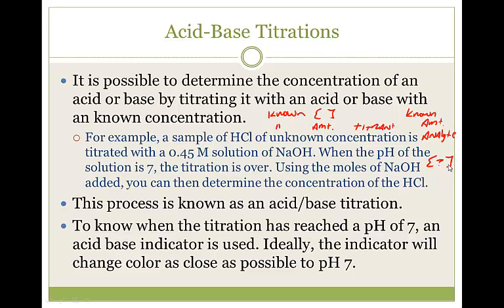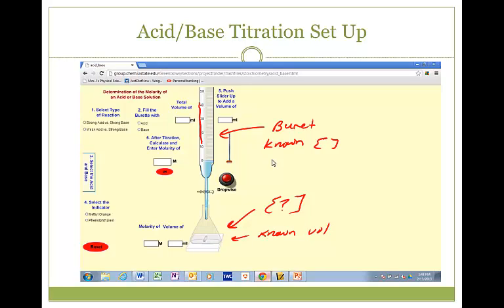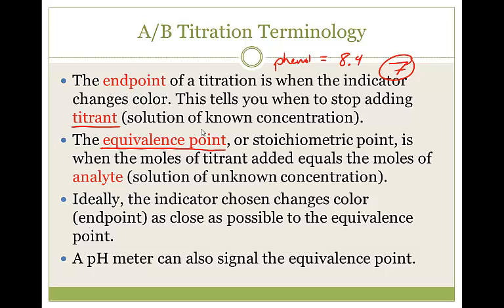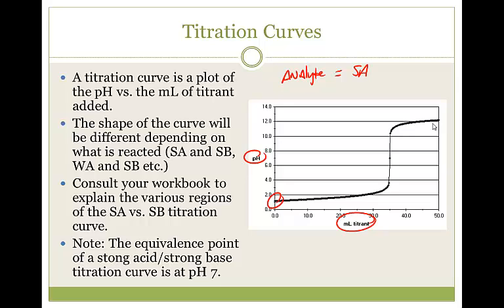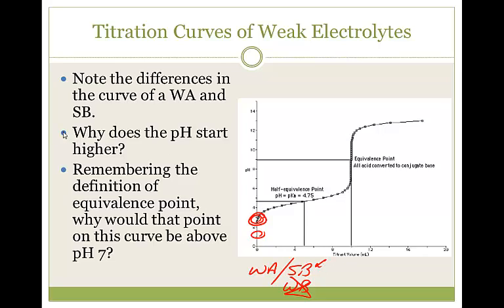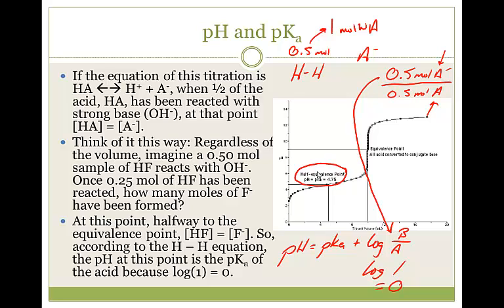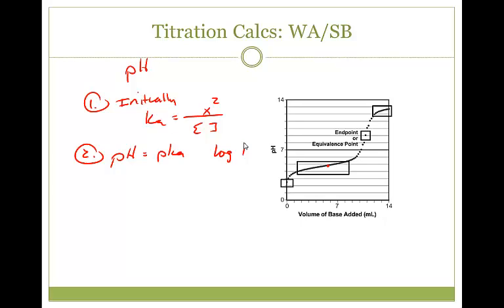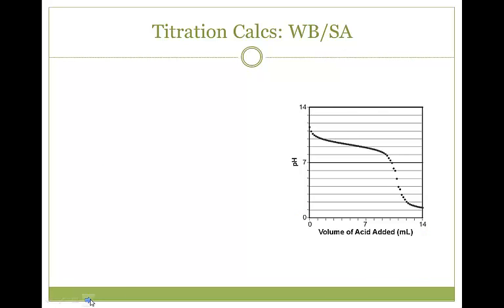Additional Aspects to Aqueous Equilibria #2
Titrations and Titration Calcs